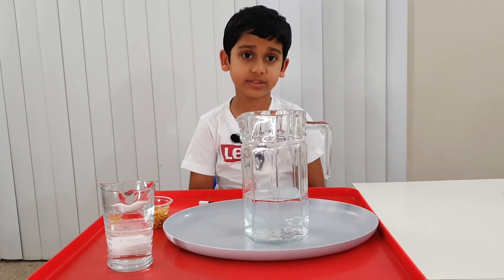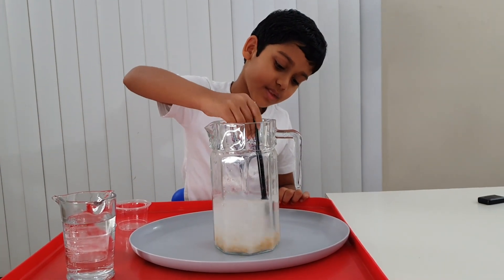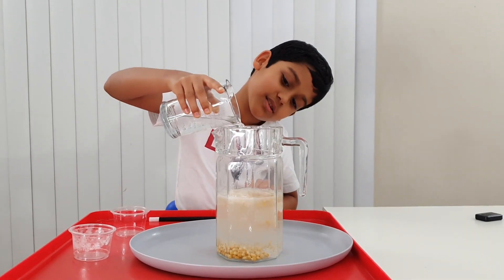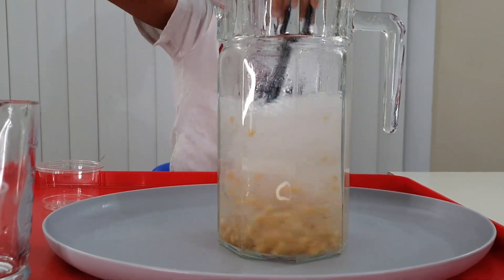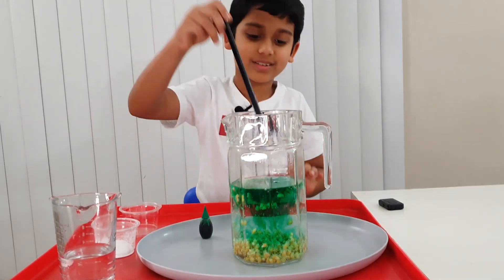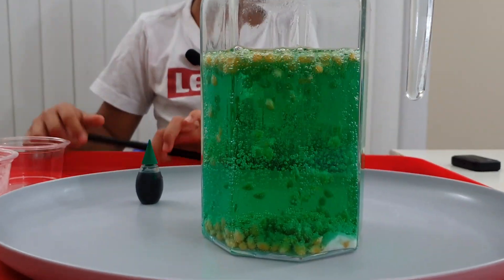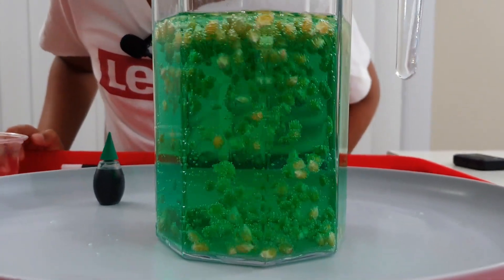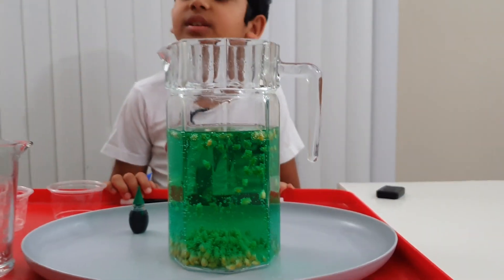Easy Science Experiment for kids to do it at home with explanation - Dancing pop corns